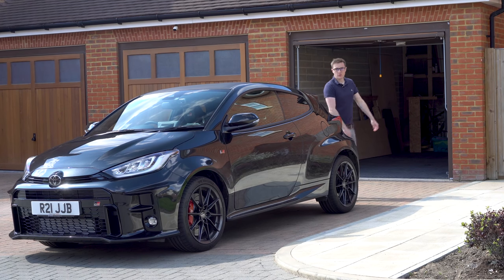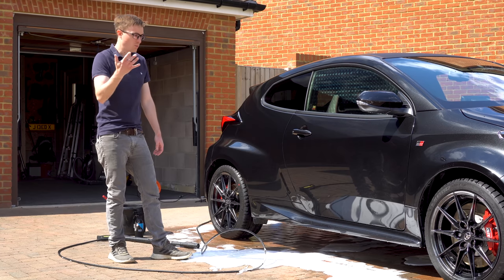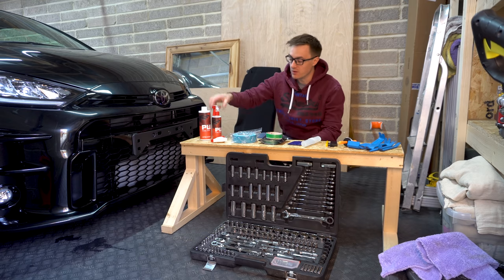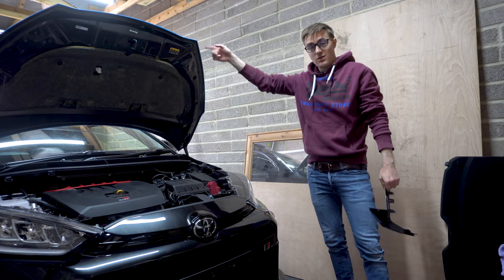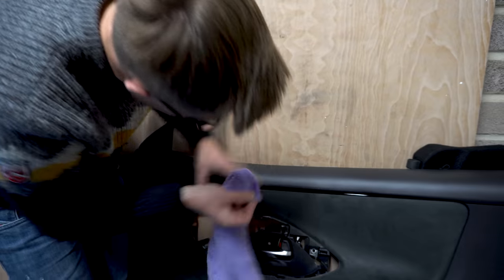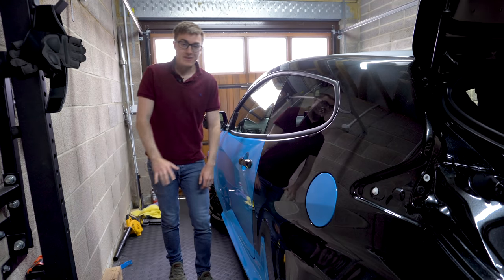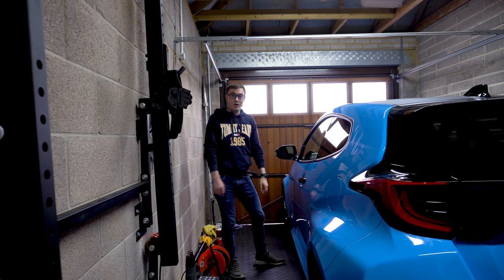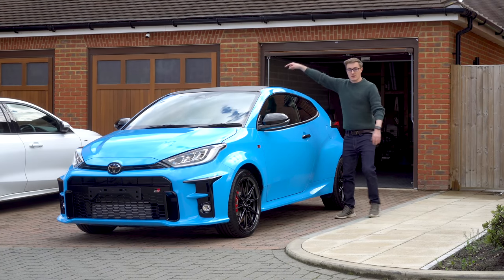GR YARIS WRAPPED AT HOME! 😍 (DIY Full Car Wrap)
Well this video took a long time to make... Hopefully you enjoy it and it gives you a little insight in to what it takes to do a full car wrap :) If you are interested in having a go, I've put links to some of the things you'll need below:

CLEANING THE CAR:
Dewalt Blower (For Drying)
Karcher Pressure Washer
Snow Foam Lance
Meguiar's Gold Class Car Shampoo
Meguiar's Lambswool Wash Mitt
Autoglym Polar Blast
Iron X Fallout Remover
Gtechniq Glue and Tar Remover
Clay Bar
Autoglym Polar Seal
Autoglym Vinyl and Rubber Cleaner
Panel Wipe
Endurance Tyre Gel

VINYL APPLICATION TOOLS:
Heat Gun
Vinyl Squeegee

DISMANTLING THE CAR:
Socket Set
Trim Removal Tools

MY EQUIPMENT:

Sony A6300
35mm Sony Lens
Zoom H1n Sound Recorder
GoPro Hero 5
GoPro Suction Mounts

If you purchase a product after clicking one of my links, I will receive a small commission which goes towards running the channel and creating more content for you to enjoy! This is of course at no additional cost to you. Thank you!)